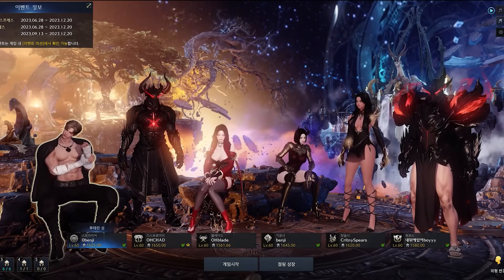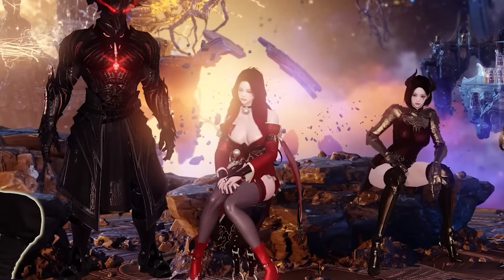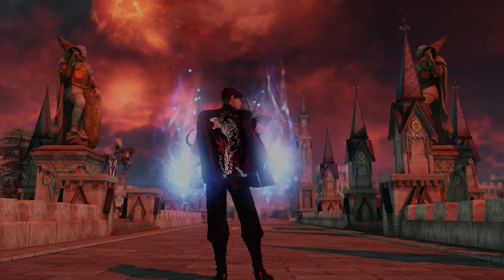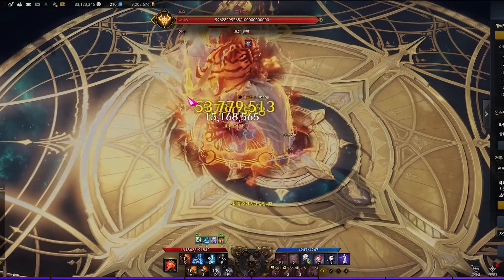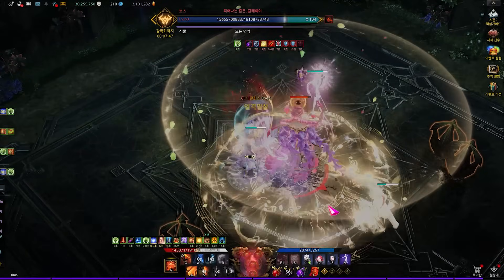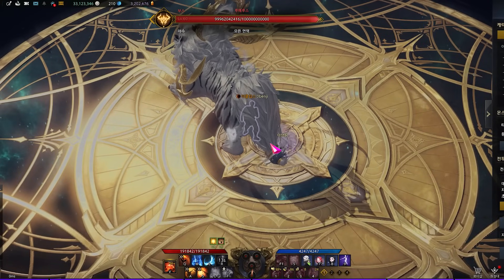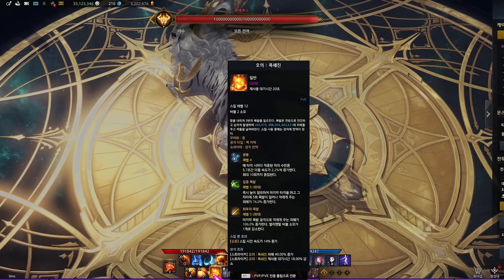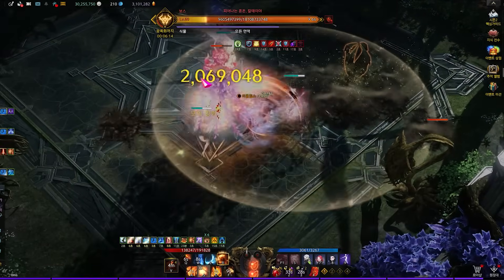LOSTARK My Roster Introduction EP.2 How's Striker?